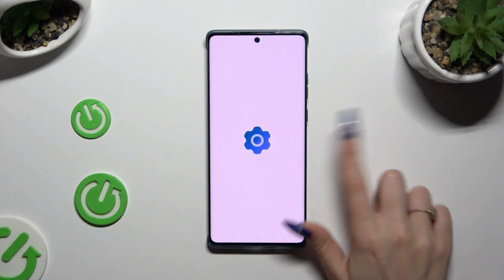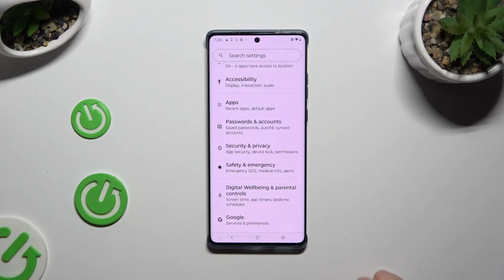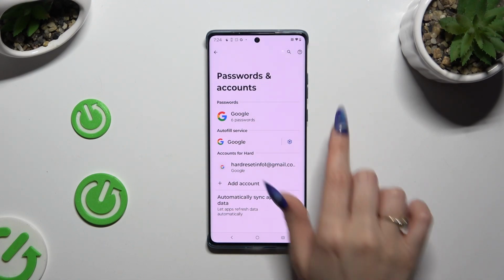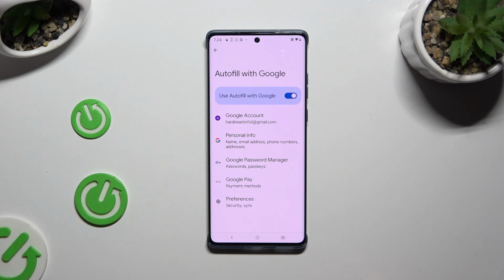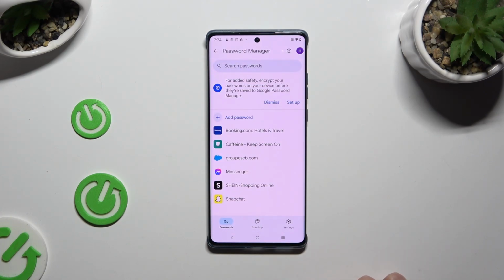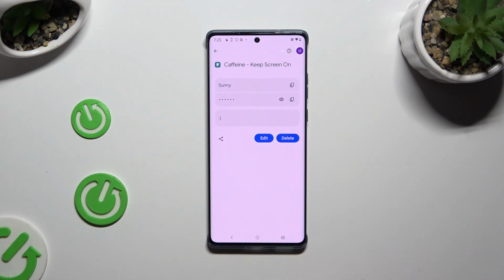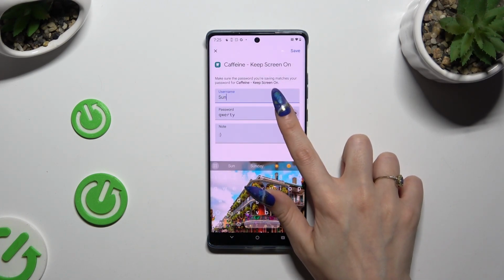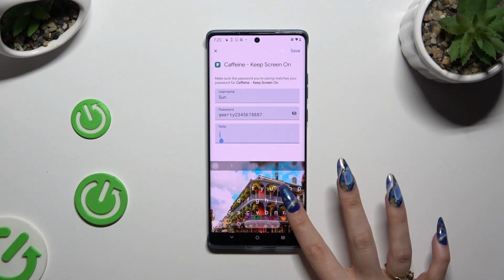How to Edit Saved Google Passwords Autofill on Motorola Edge 50 Fusion?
Find out more:
Learn how to edit and update saved passwords using Google Autofill on your Motorola Edge 50 Fusion with this comprehensive tutorial. Whether you need to change a password for security reasons or update outdated credentials, this guide provides step-by-step instructions to help you navigate and modify your Autofill settings efficiently.

Where can I find the Google Autofill settings on my Motorola Edge 50 Fusion?
How do I view and edit saved passwords stored in Google Autofill on the Edge 50 Fusion?
Can I update or change passwords directly from the Autofill settings on my Motorola Edge 50 Fusion?
Is there a way to manage multiple saved passwords for different accounts using Google Autofill?
Will updating a password in Google Autofill sync it across all my devices, including my Motorola Edge 50 Fusion?